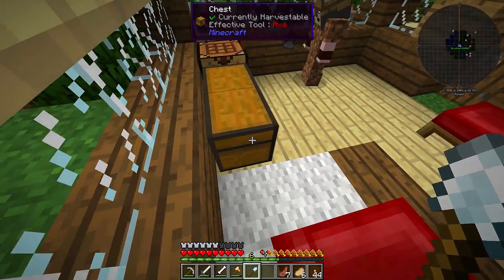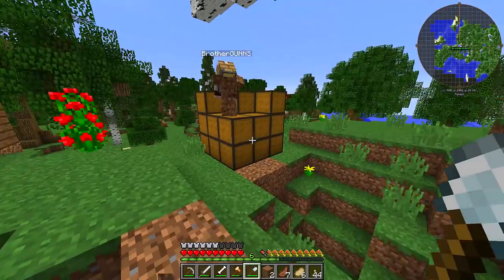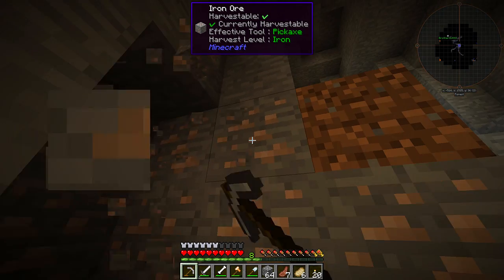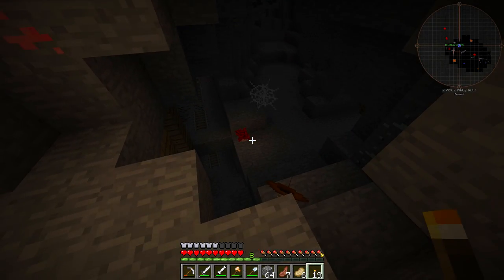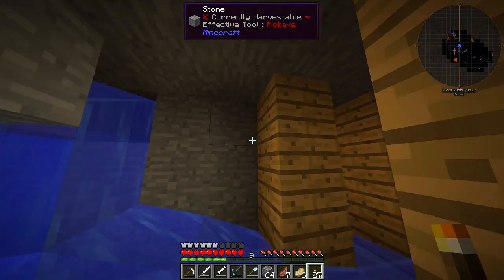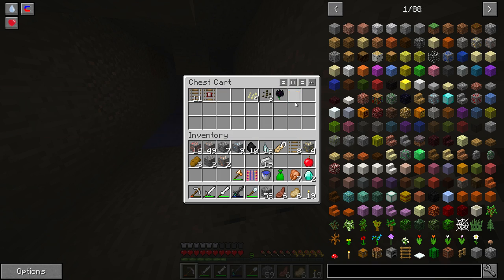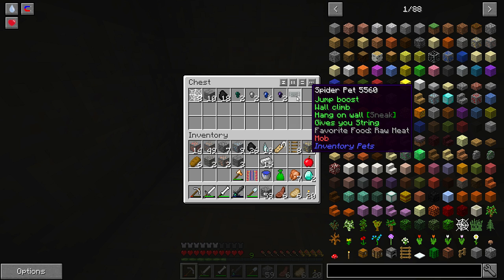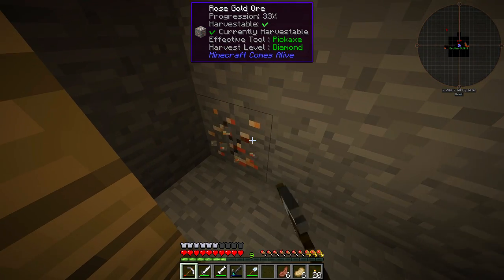Minecraft Mods - COLOSSAL CHESTS! ★ FoolCraft, Ep.3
YouTube Minecraft Adventure maps, survival, parkour and funny moments all on our own Minecraft Server.  Enjoy Dumb and Dumber Minecraft, whether it's vanilla or modded, including Minecraft Survival Maps, mini games, zombie battles and much more. YouAlwaysWin is the place to experience it all.